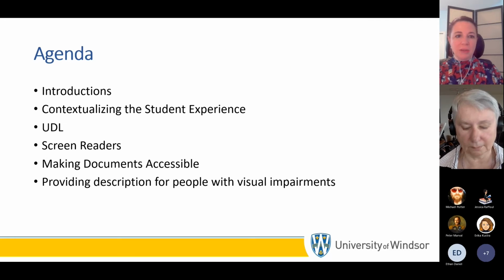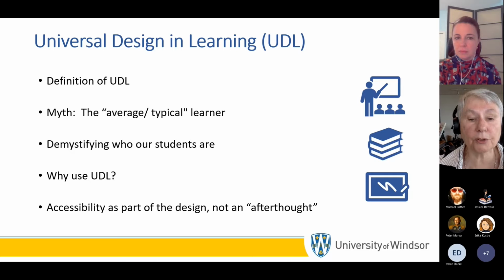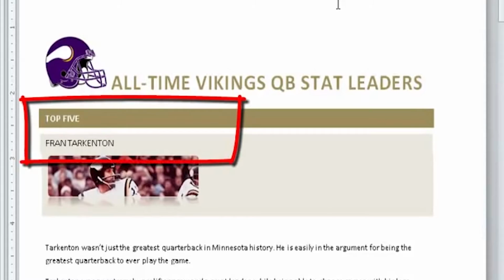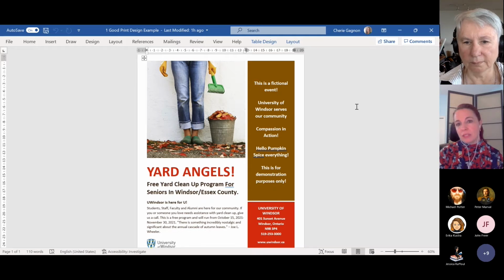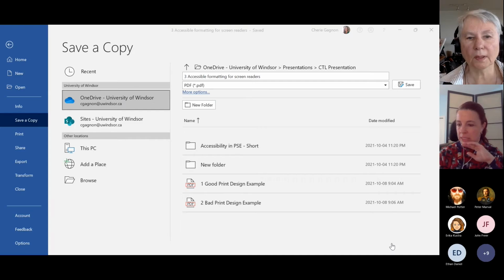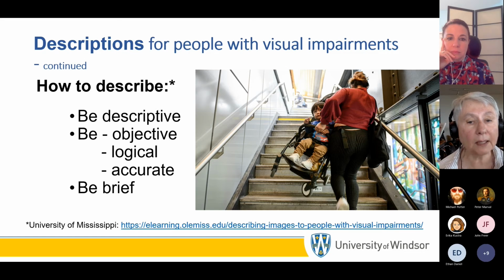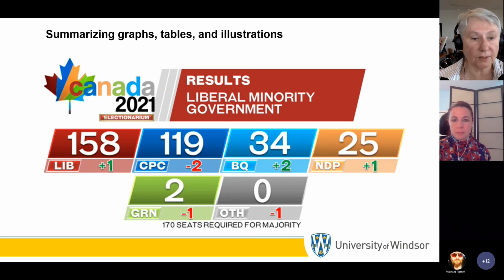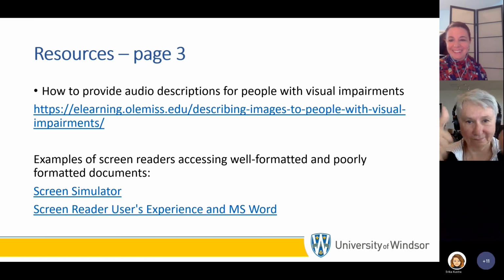Reaching ALL your students: Practices to make your content accessible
Instructors play an essential role in making course material accessible and in creating a climate of equity and inclusion. Many things can be done to address the needs of diverse learners, and in this recorded workshop practical steps were provided to help viewers make course content more accessible to a broader base of students. The presenters contextualized the student experience to highlight the importance of embedding accessibility into course design. Attendees learned about such resources as screen readers, a form of assistive technology, and how to make documents more accessible for people who use this support. The workshop also covered how to provide audio description of visual content and how it helps fill the gap for those who can’t see images. By describing visual elements, students who have low vision are better able to participate in the learning environment and have a richer experience.

Hosted by Cherie Gagnon & Veronika Mogyorody.